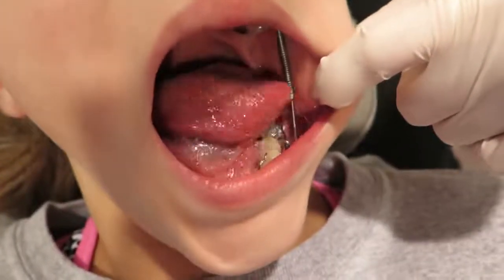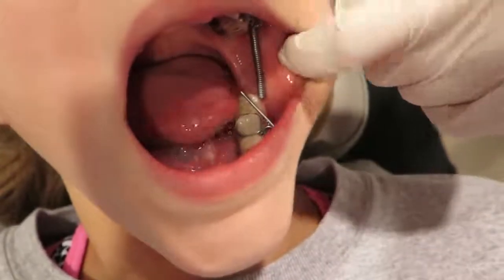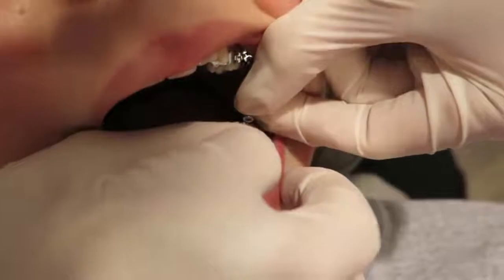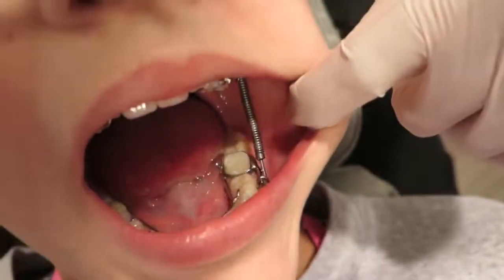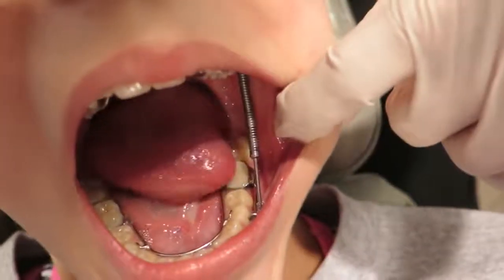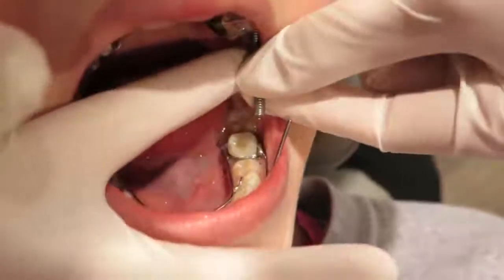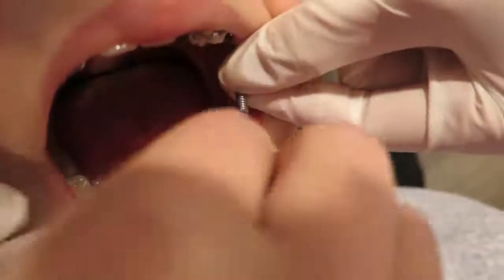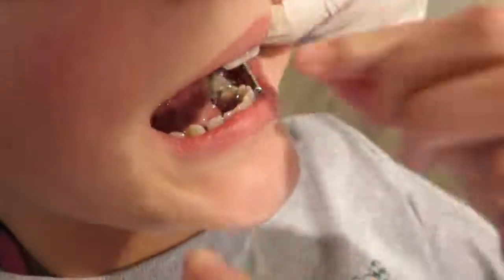How to reconnect Forsus Spring on Crossbow Appliance